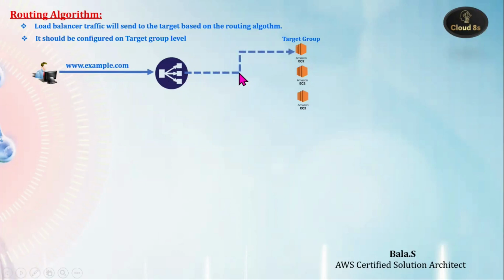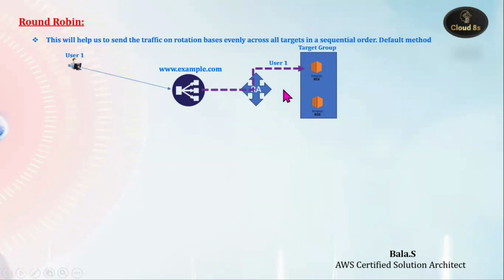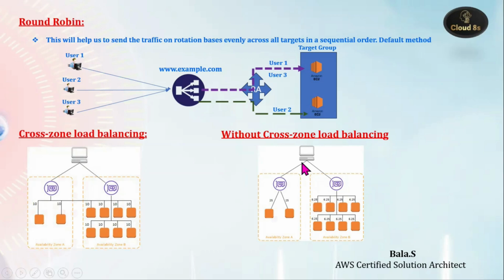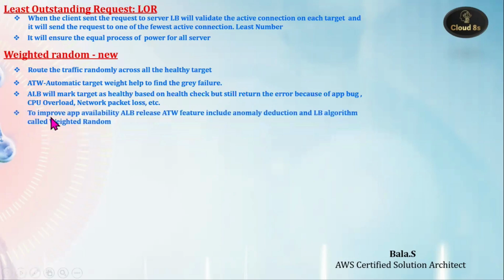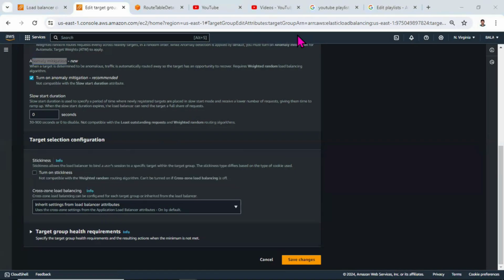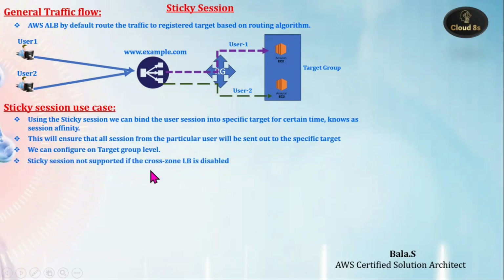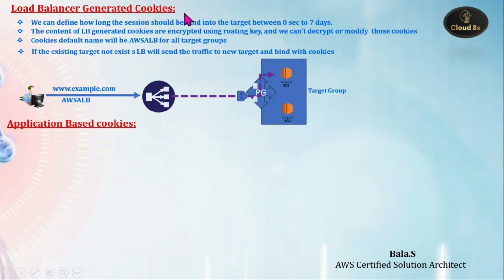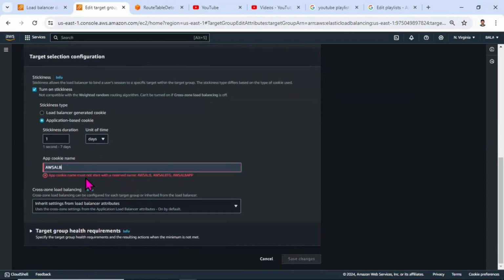How To Configure Routing Algorithm and Sticky Session On AWS Application Load Balancer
About this Session:
1.What is routing algorithm
2. What is sticky session
3. How to configure it on AWS application load balancer

Video Timestamp:
00:00 - Intro
00:25 – What is routing algorithm
02:00 – Supported routing algorithm
09:09 – Configure routing algorithm
11:16 – Sticky session
13:15 – ALB Supporting cookies
16:55 – Configure sticky session on AWS